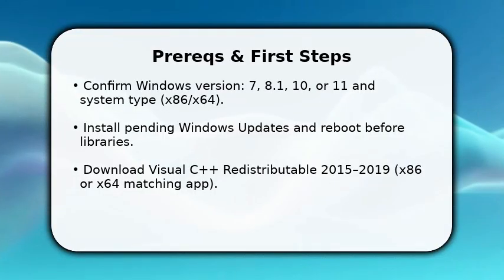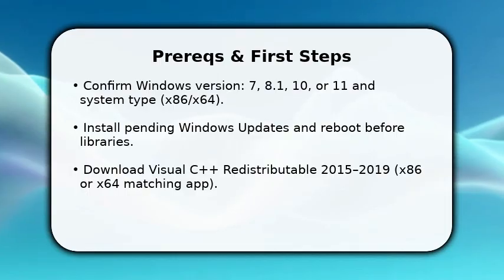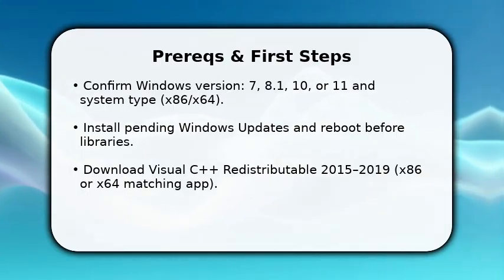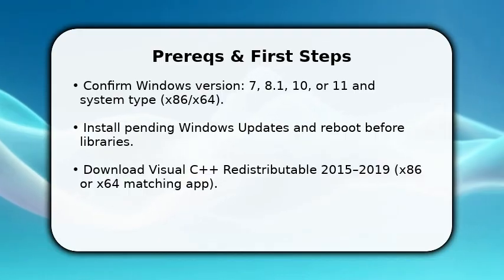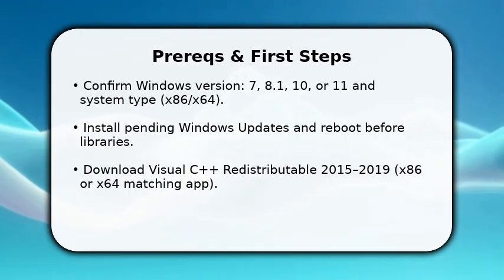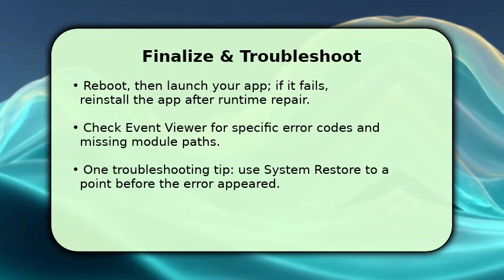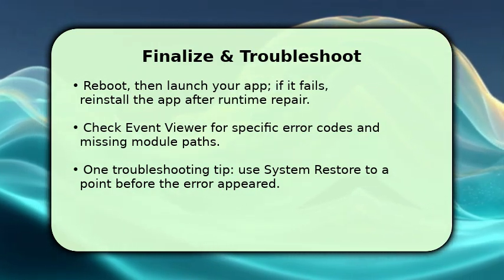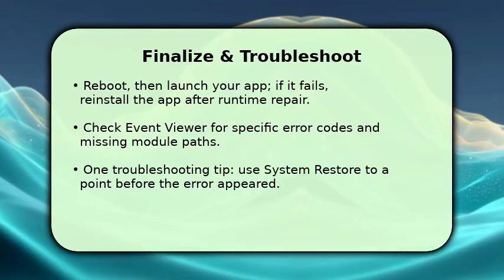How to Solve Error Api-ms-win-crt-runtime-l1-1-0.dll Is Missing (only Way)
How to Solve Error Api-ms-win-crt-runtime-l1-1-0.dll Is Missing (only Way) | 🔒 Surfshark VPN Deal — Stay private and secure. $1.99/mo + 3 Months Free ▸

This video guides users through troubleshooting the common error 'api-ms-win-crt-runtime-l1-1-0.dll is missing' that can occur on Windows systems, offering step-bythy solutions to resolve it and restore functionality.

resolve api-ms-win-crt-runtime-l1-1-0 error, missing dll fix for windows, troubleshoot runtime library issue, api-ms-win-crt-runtime-l1-1-0.dll missing solution, Windows system DLL problem resolution, fix api-ms-win-crt errors on Windows 10/8/7, missing dll error troubleshooting guide, resolve C runtime library issues in Visual Studio Code, api-ms-win-crt: how to fix the missing file